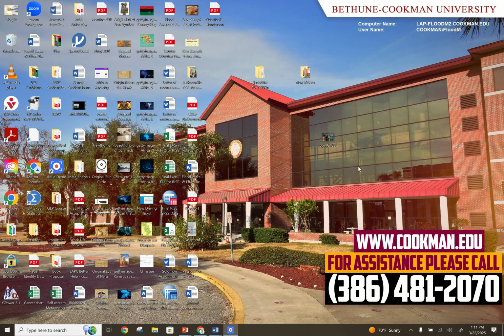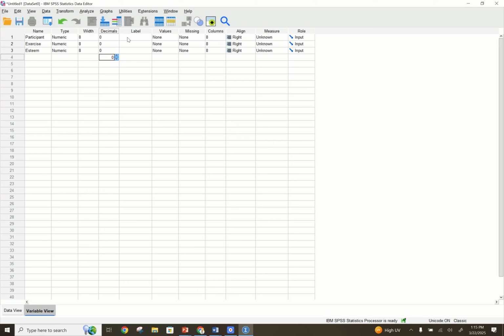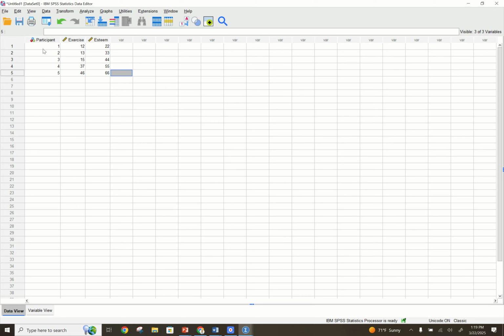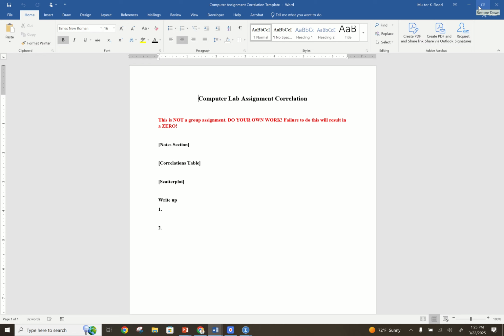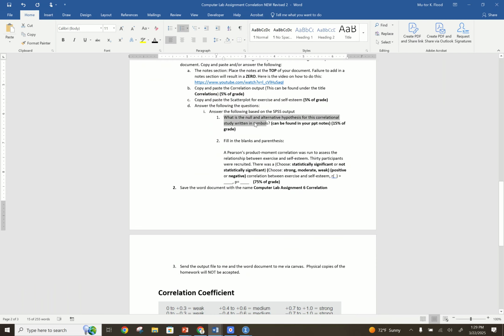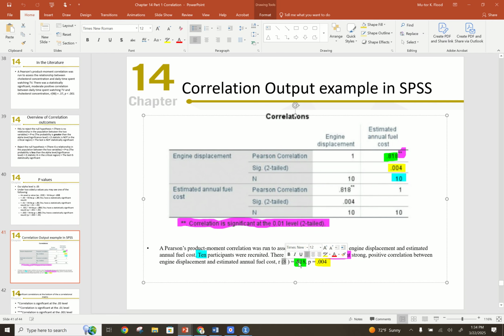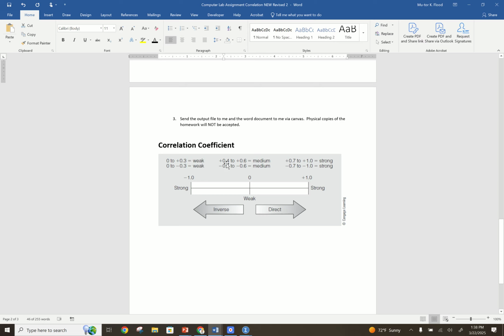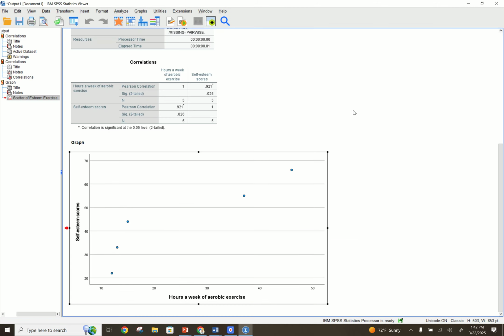Correlation Analysis Revised